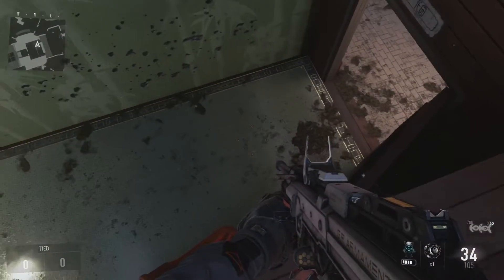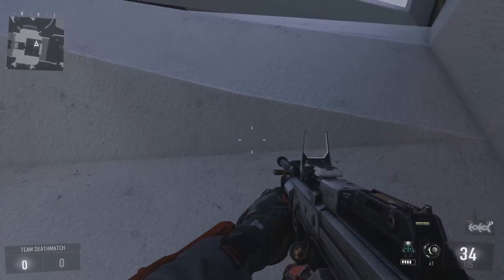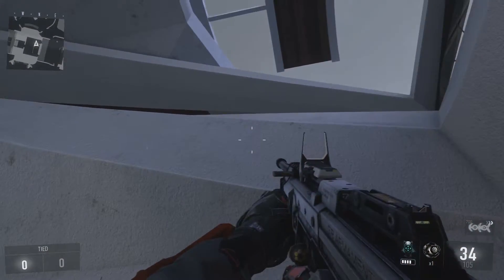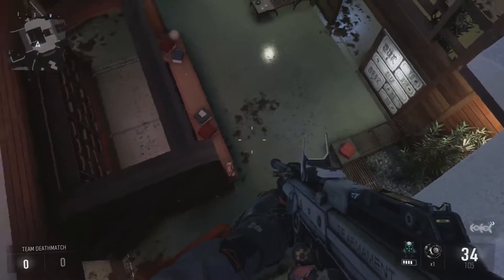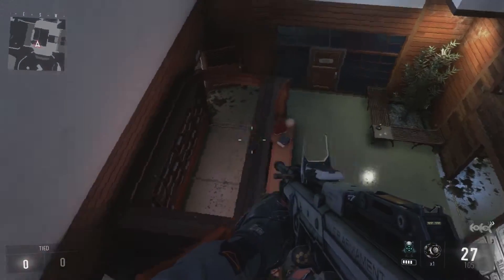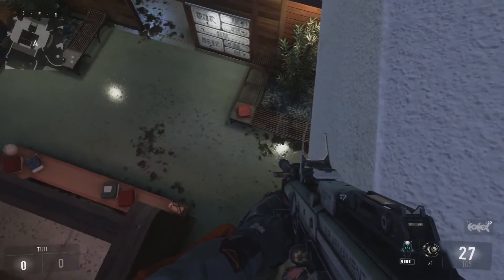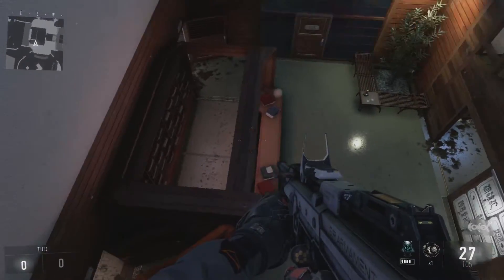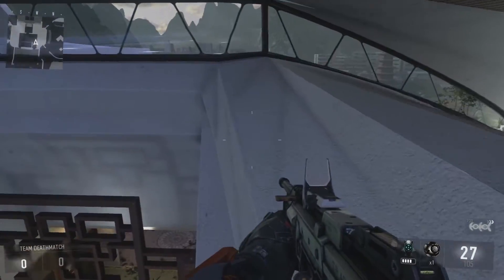Advanced Warfare - High Ledge Hiding Spot on Retreat! (Infected)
A great and surprisingly easy glitch on the map Retreat. This spot works great for Infected. Hope you enjoy!

COD Advanced Warfare Glitches
Easy High Ledge Hiding Spot Glitch
Retreat Infected Barrier
CrackerJacker80